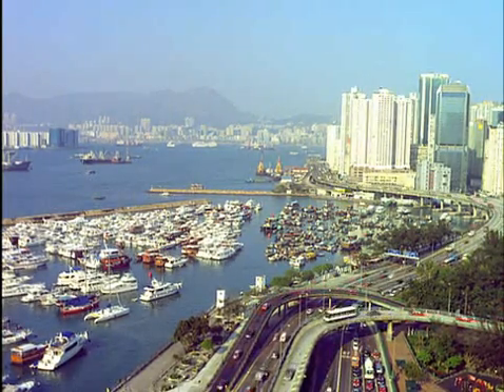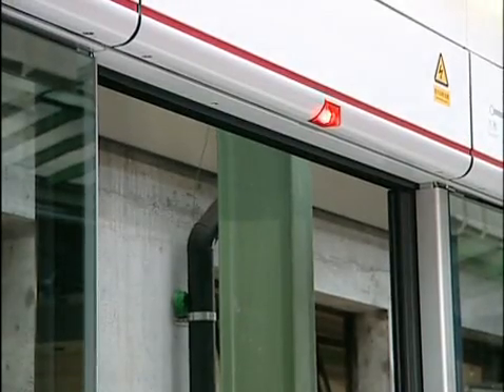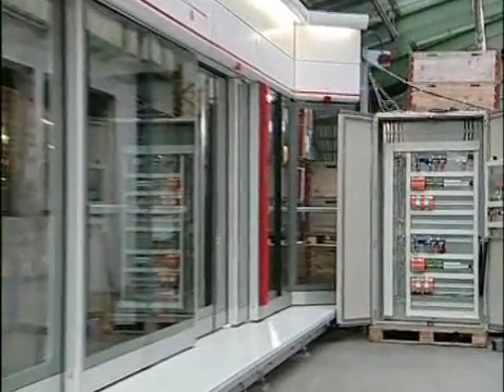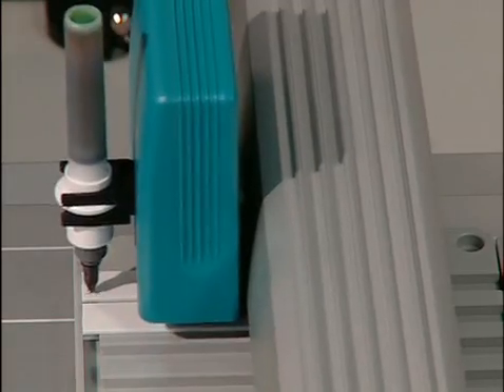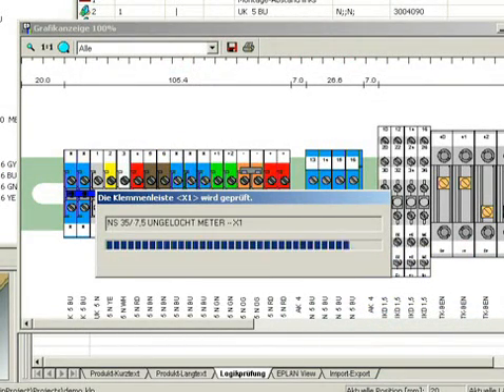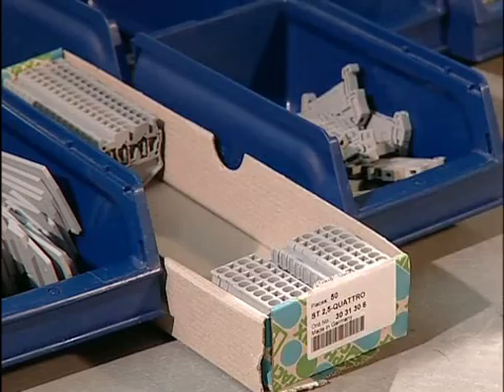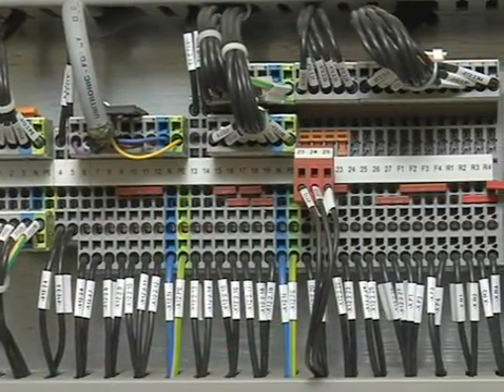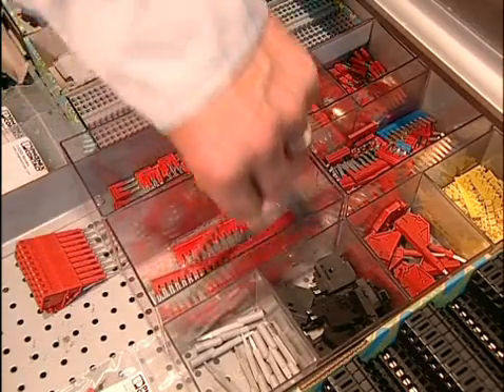KABA Gilgen, метро в Гонконге, Китай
Попробуйте видеохостинг РЖДТьюб - тысячи видео по тематике железнодорожного транспорта и не только

Поставленные KABA Gilgen и установленные в гонконгском метро автоматические приводы для дверей отвечают  самым высоким требованиям безопасности.

Чтобы достичь таких высоких результатов, в своих проектах KABA Gilgen использует компоненты Phoenix Contact.